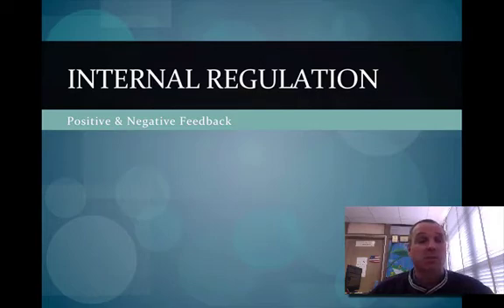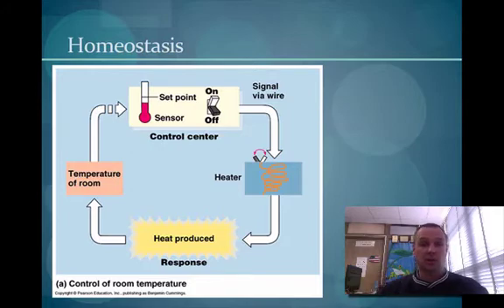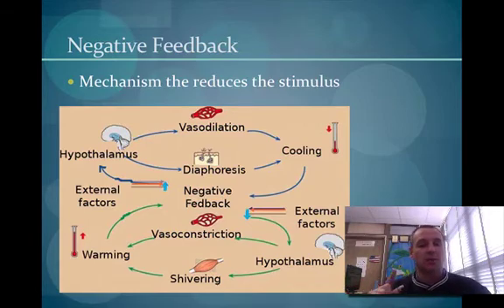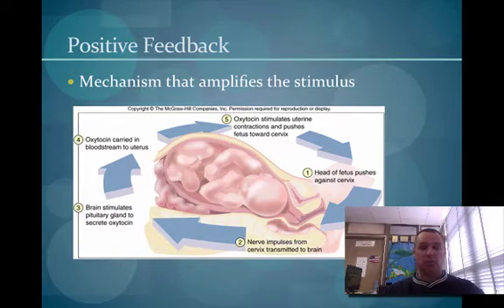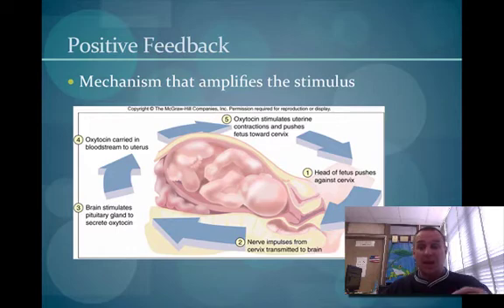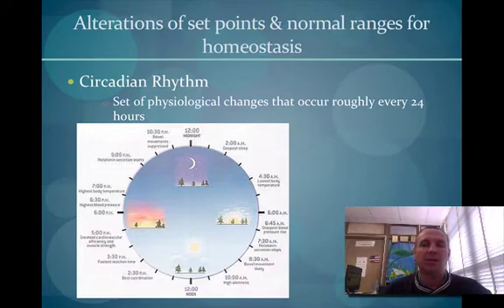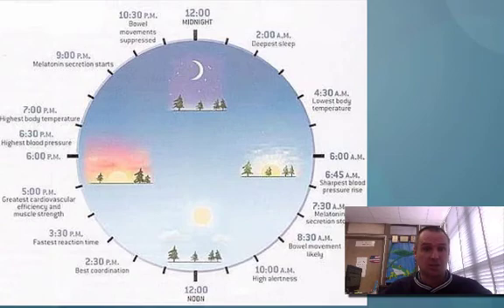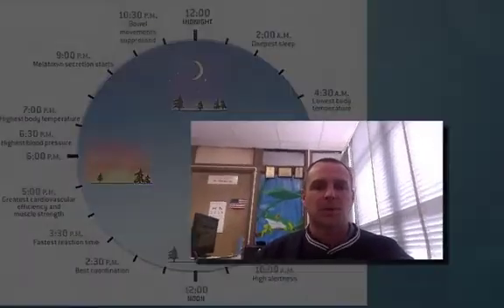Internal Regulation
Description of positive and negative feedback.  Also, a brief talk about homeostasis